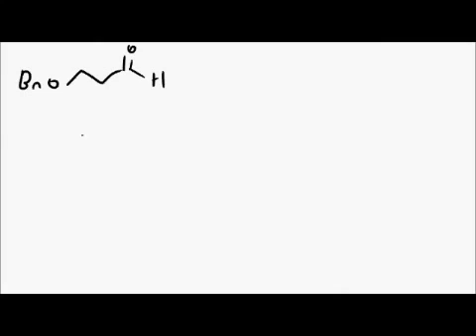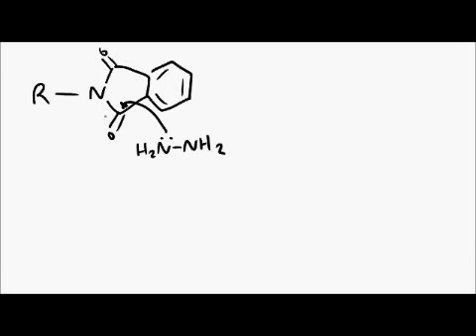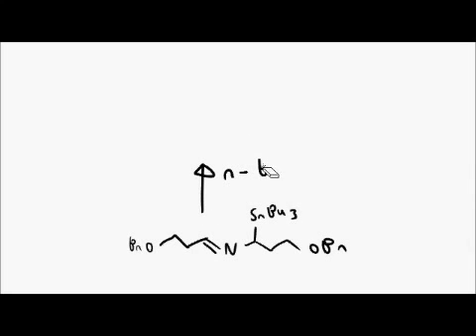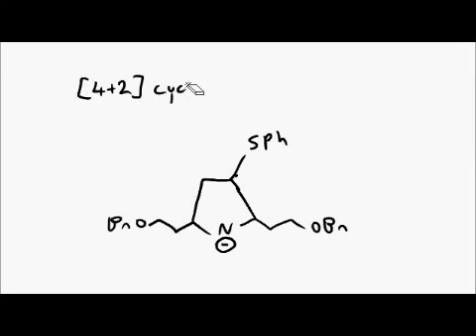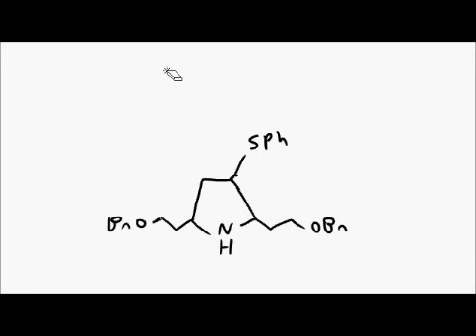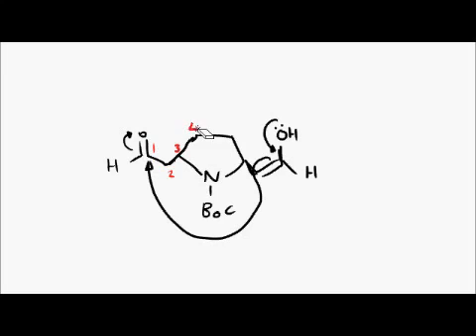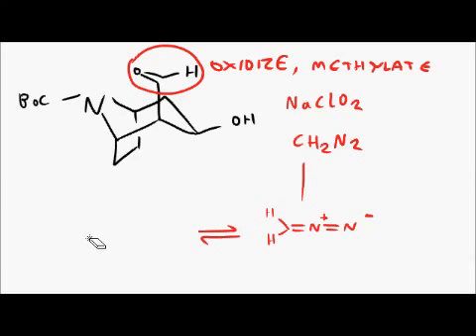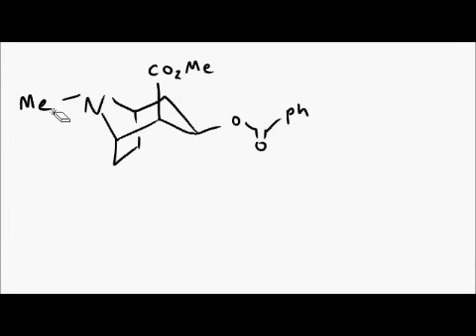Cocaine synthesis (FENDERSON5555)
Fenderson looks at the underlying mechanisms of the synthesis of cocaine, the well known tropane stimulant.